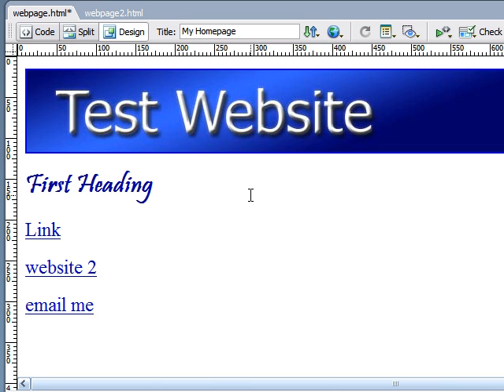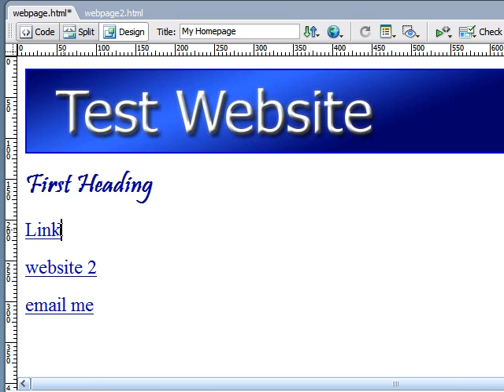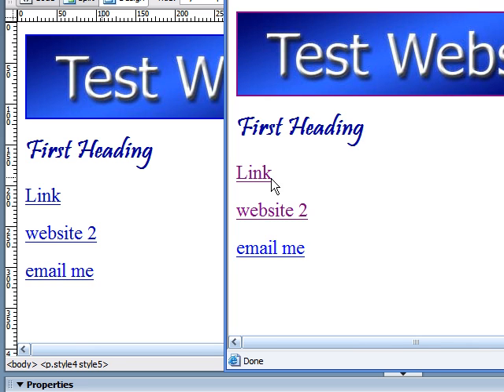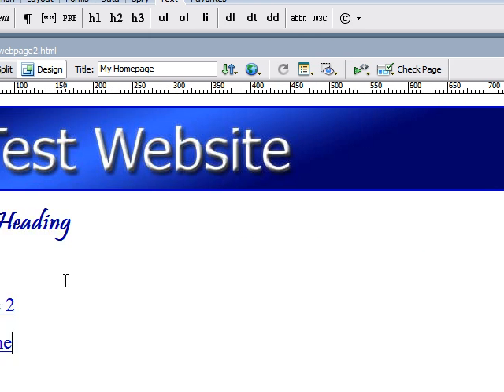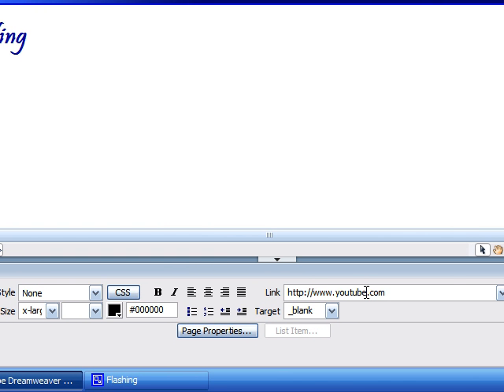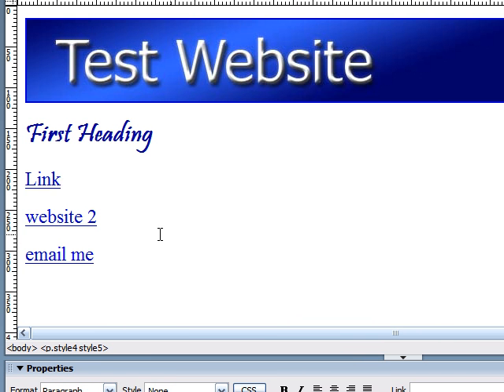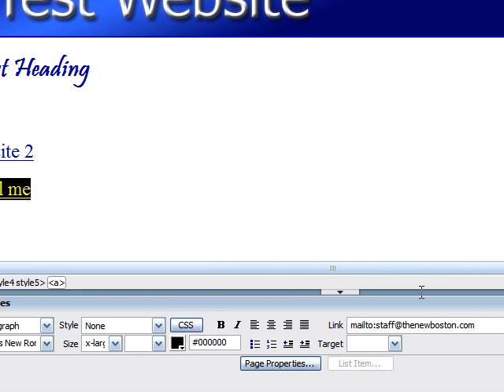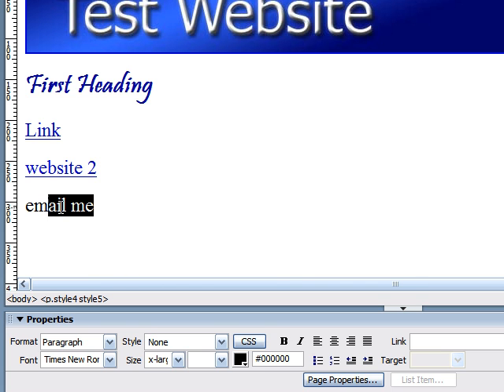Dreamweaver Tutorial - 6 - Formatting Links